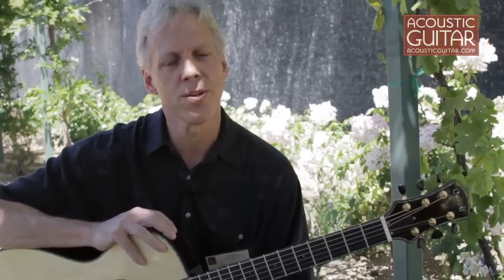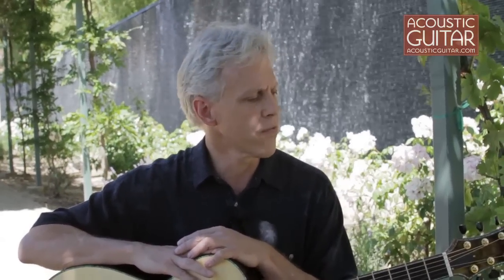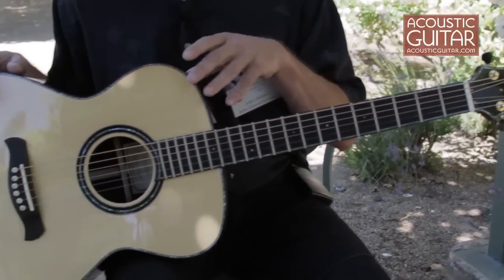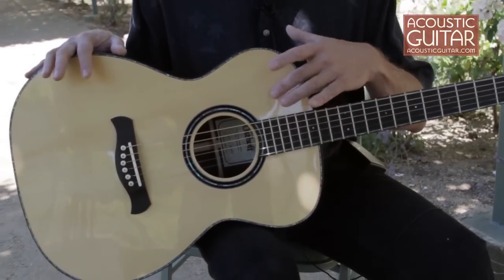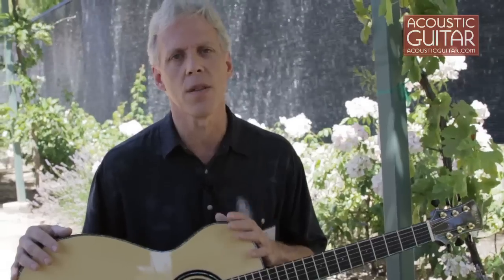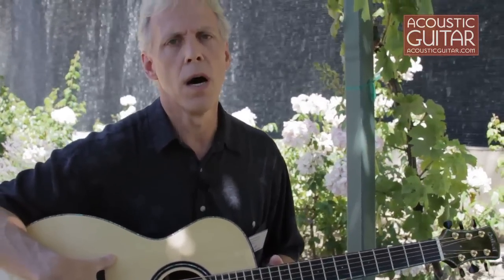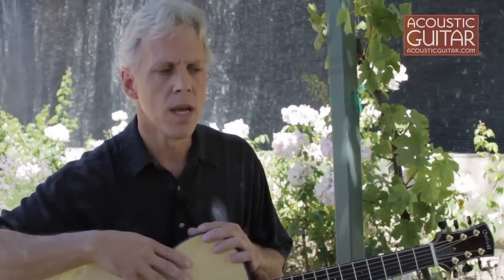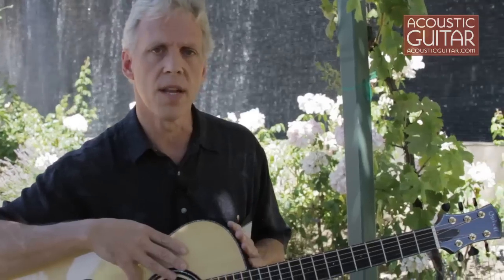John Osthoff Guitars - The Healdsburg Guitar Festival 2011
Acoustic Guitar sits down with John Osthoff from John Osthoff Guitars at the Healdsburg Guitar Festival 2011